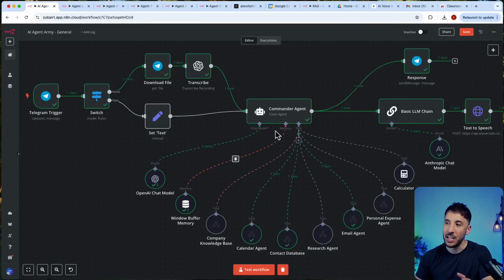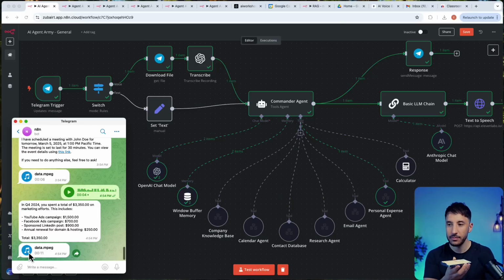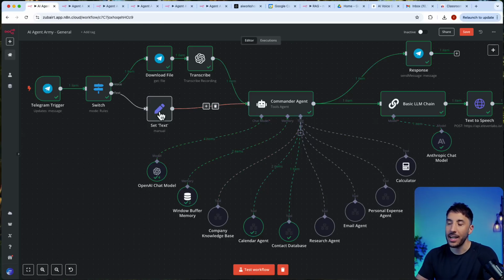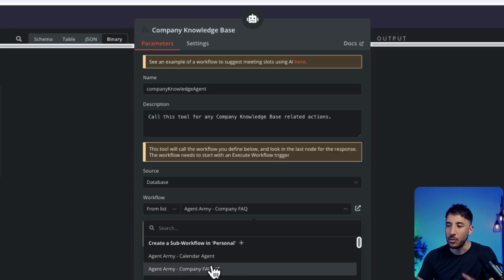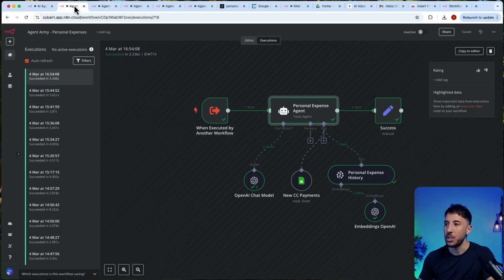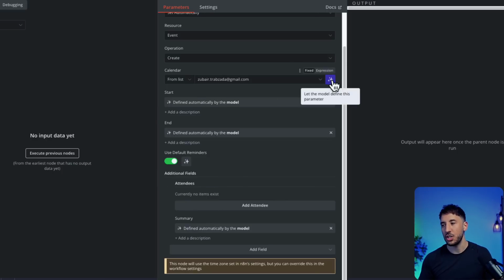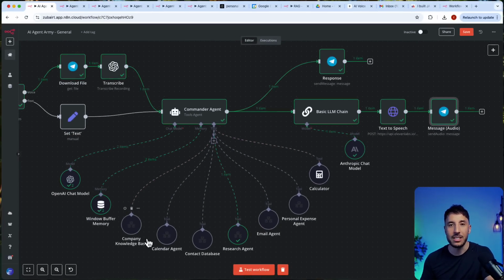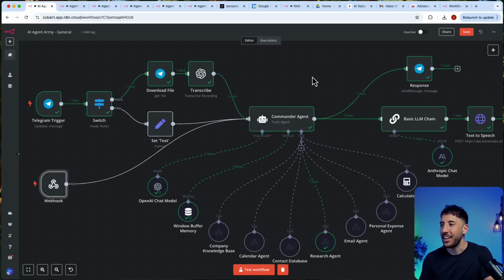Automate EVERYTHING with this No-Code Voice AI Agent Army (n8n)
In this video, I build the ultimate Voice AI automation system using a team of AI agents! A powerful no-code Voice AI manages multiple specialized sub-agents, each handling specific tasks—allowing for seamless, hands-free automation. This system ensures tasks are distributed efficiently, preventing overload and optimizing performance.

All of this is built in n8n with no coding required! Watch to see how this Voice AI agent army can automate EVERYTHING and revolutionize workflow automation.

0:00 Intro
2:12 Demo
7:29 Main Agent Walk Through
10:33 Company Knowledge Base Agent
12:41 RAG Walk Through
15:36 Research Agent
17:13 Calendar Agent
19:52 Adding Voice with ElevenLabs
22:52 ElevenLabs Front End Agent (Optional)